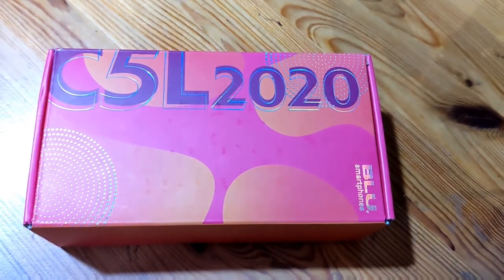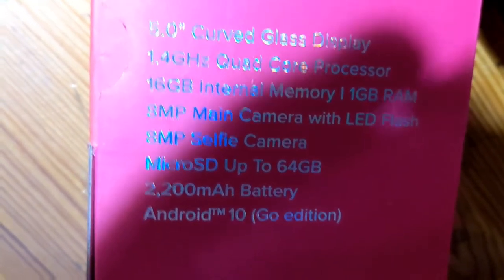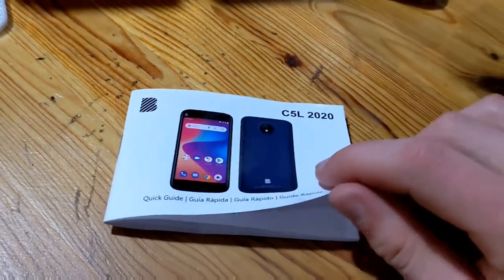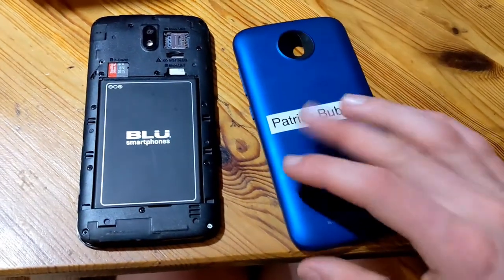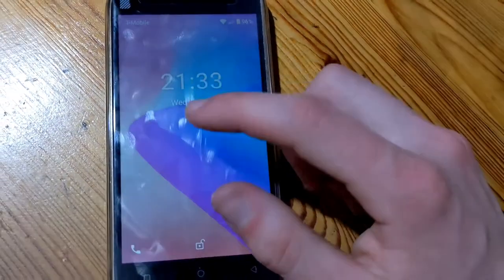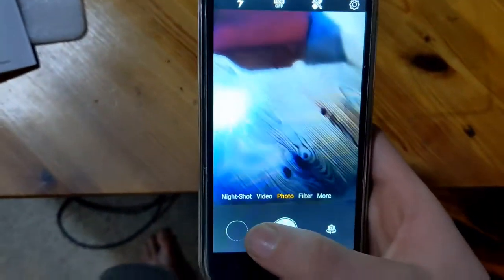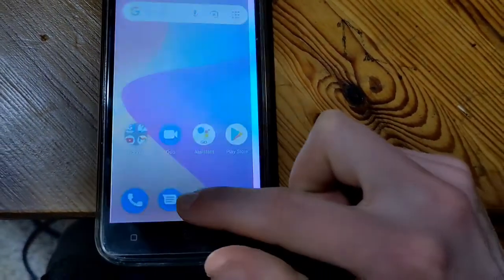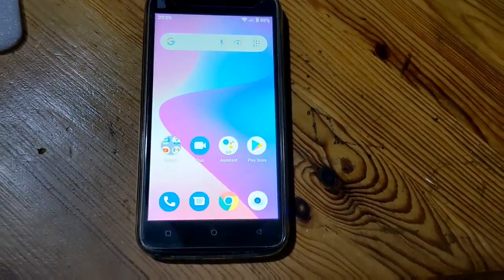BLU C5L 2020 Review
This is my honest review of the BLU C5L 2020. I used to use this phone on the T-Mobile network with TracFone service. Enjoy the review!

Video by: Patrick Bubniak

Created with: CapCut Video Editor